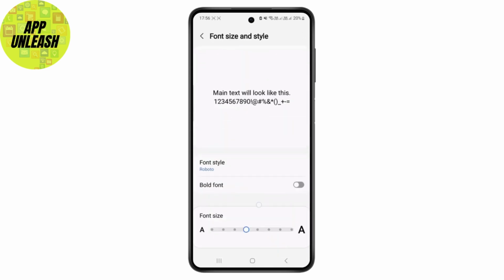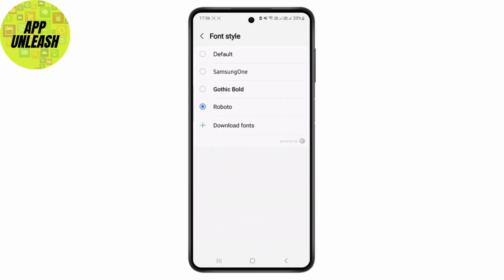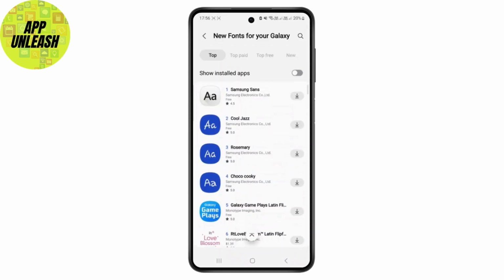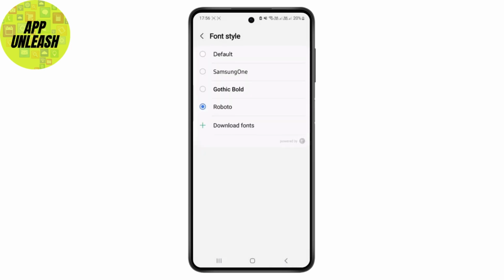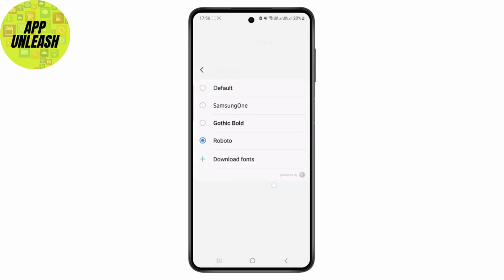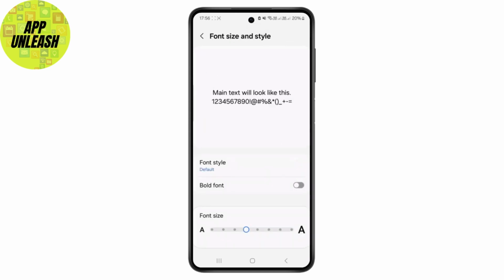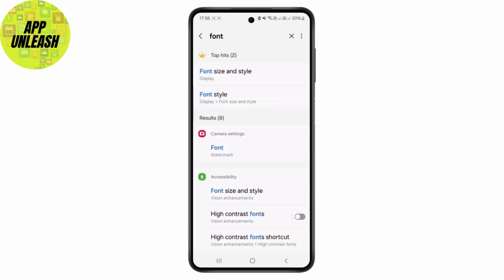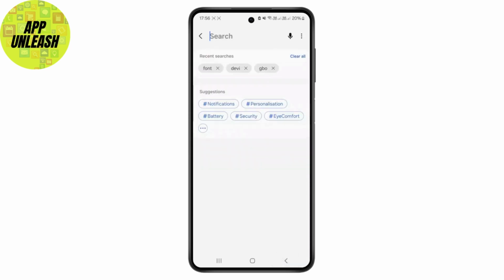How to Change Font Style on Android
How to Change Font Style on Android (2025)!

Want to customize your Android device by changing the font style? This video will guide you through the steps on how to change the font style on Android quickly and easily. Whether you're asking, "How do I change the font on my Android?" or looking for ways to customize text appearance, this tutorial has you covered. Learn different methods, including built-in settings, third-party apps, and custom launchers, to change your Android font style. Watch now and personalize your phone’s look today!

Timestamps:

00:00 How to Change Font Style on Android
00:10 How Do I Change the Font on My Android?